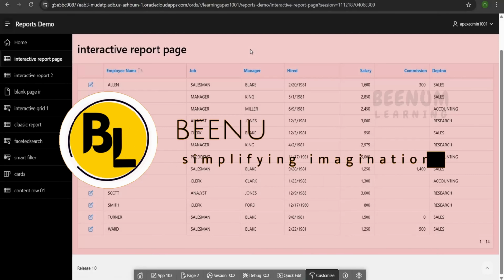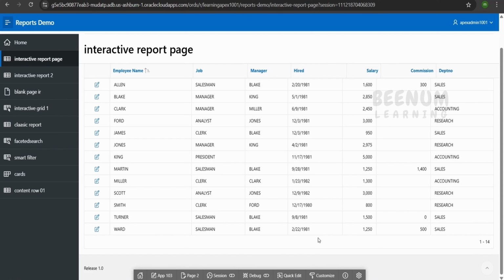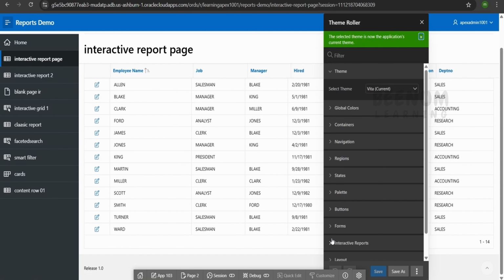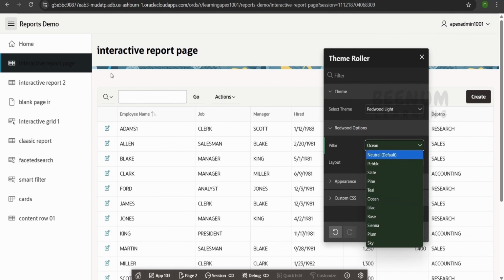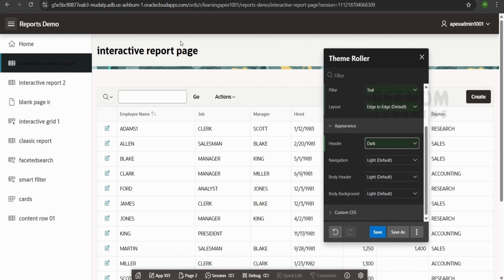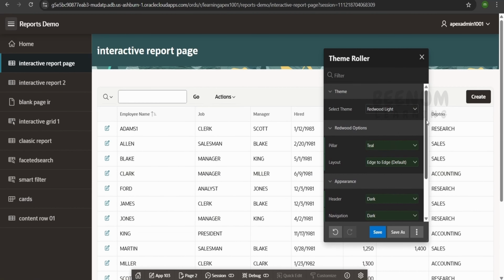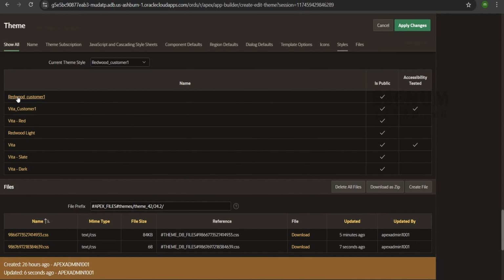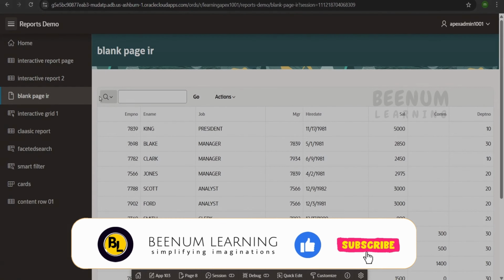APEX 37: How to change theme to Redwood in Oracle APEX, Use Redwood theme Oracle in APEX application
With this video we will learn How to change theme to Redwood in Oracle APEX, Use Redwood theme Oracle in APEX application

00:01  Introduction and overview of class

02:39  Please donate and support us